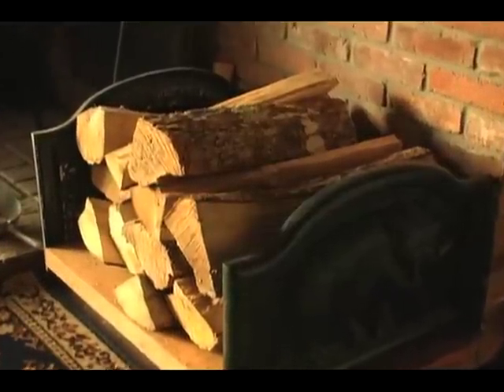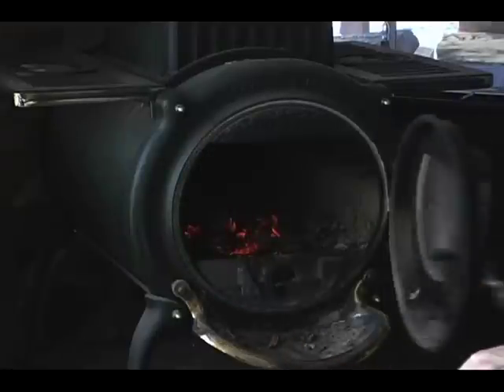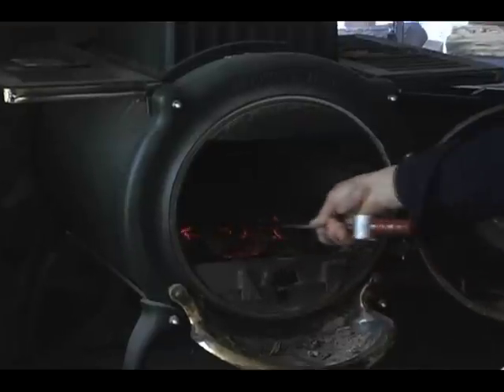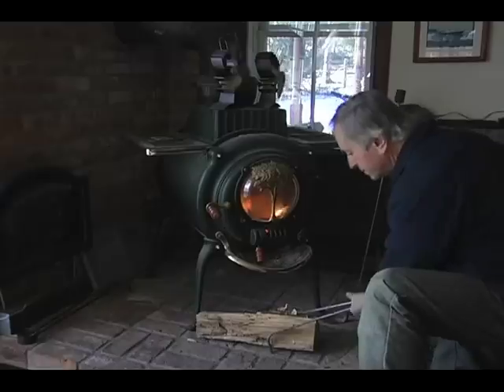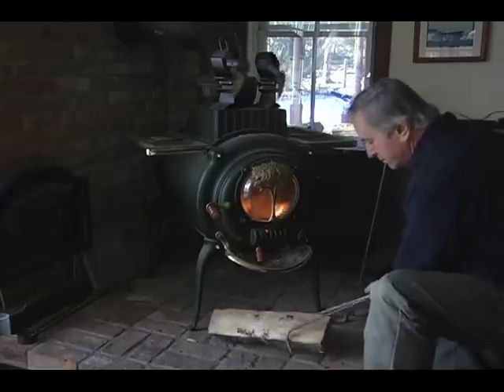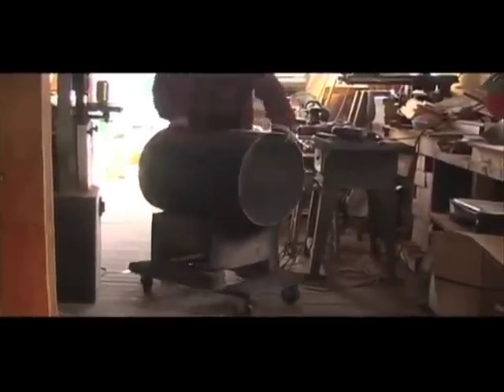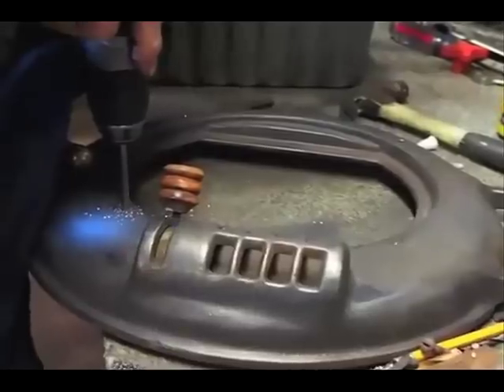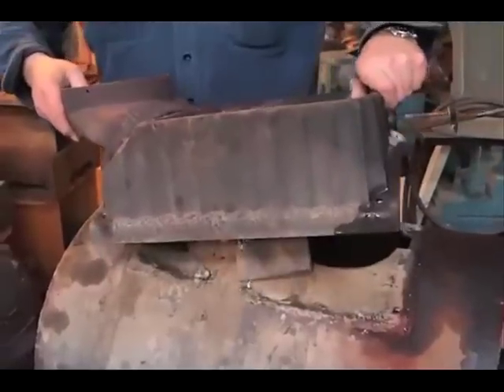The Elm wood stove, 2012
The story of Elm wood stoves was produced by my daughter, Mel.